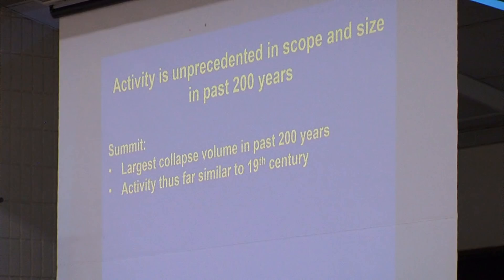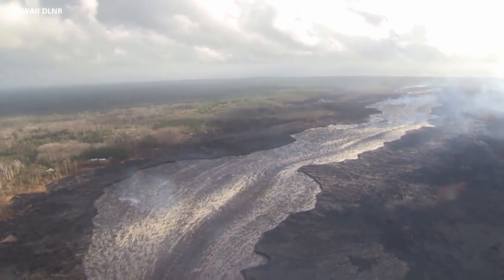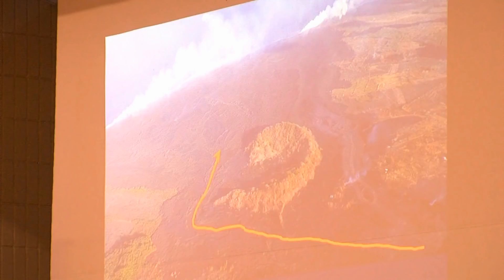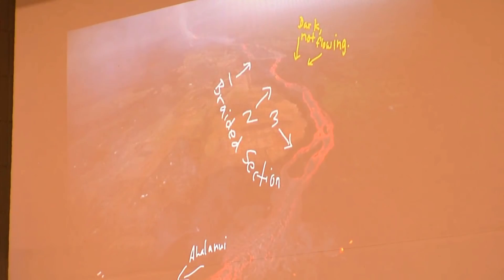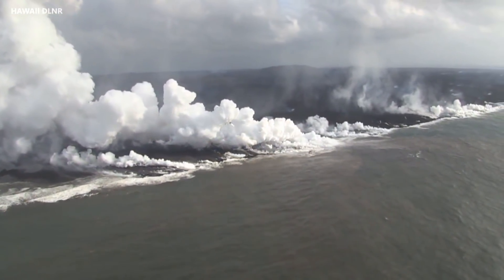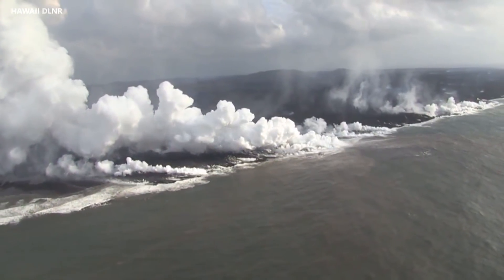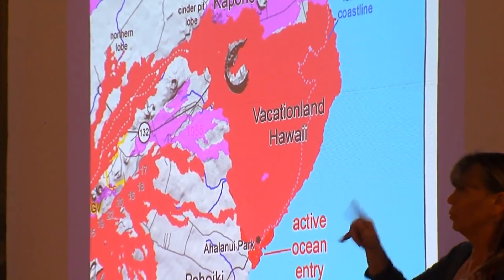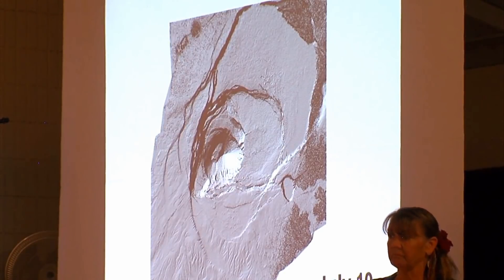Hawaii eruption unprecedented in past 200 years (USGS July 17, 2018)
Hawaii Eruption unprecedented in past 200 Years
USGS presentation

SOURCE: USGS via Big Island video news